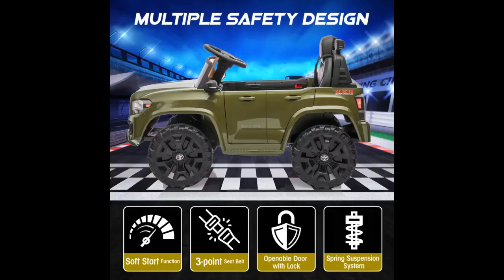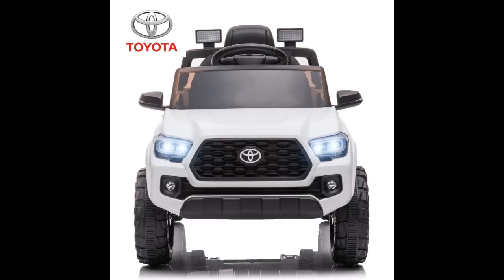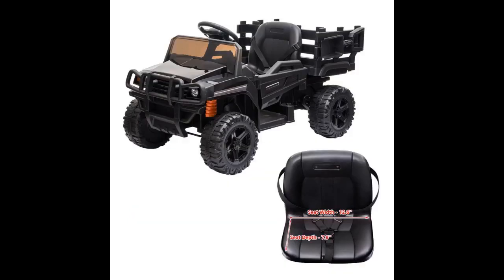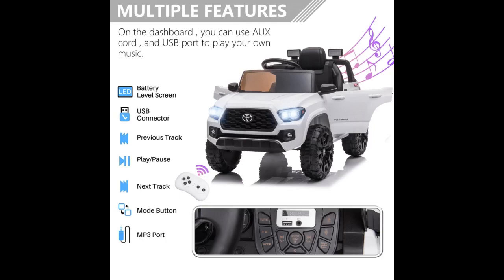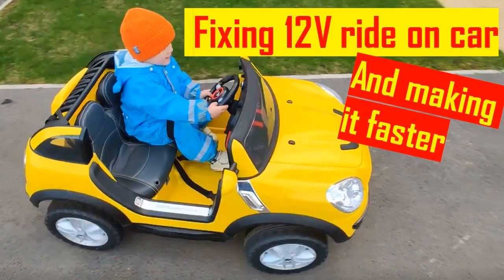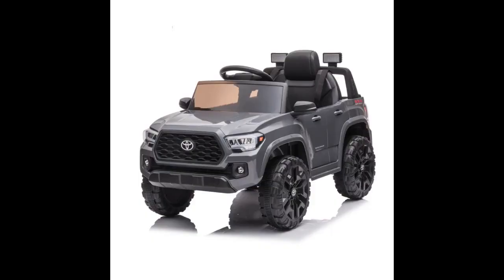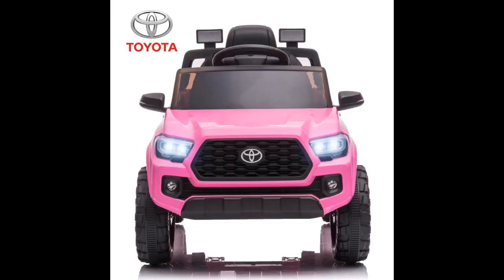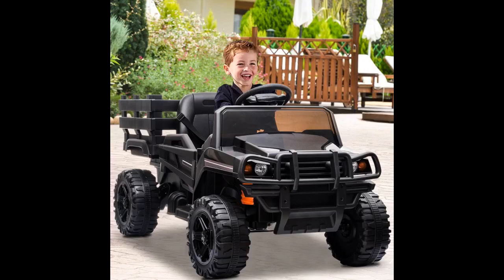ENYOPRO 12V Kids Ride on Car with Remote Control, Official Licensed Toyota Tacoma Battery Power...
ENYOPRO 12V Kids Ride on Car with Remote Control, Official Licensed Toyota Tacoma Battery Powered Electric Car for Kids, K...
The quality, the ease of putting it together. Don't like where charging cord is under seat m, very hard to get to.
Great product fun for your child and parents
Bought this for a 1st birthday! Easy to operate with the remote for a one year old!
This is so much fun for my daughter! I have zero complaints about this cute little truck!
Easy to assembly, with a lot of power to climb.
Its hard to keep straight with the control, its no super fast an powerful, my daughter is 24 lb, maybe a few pounds more and she...